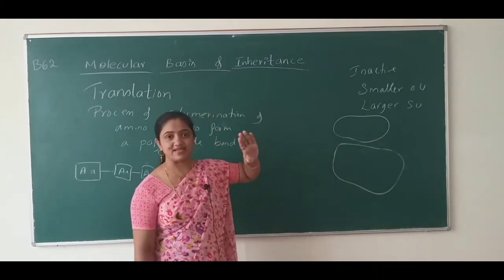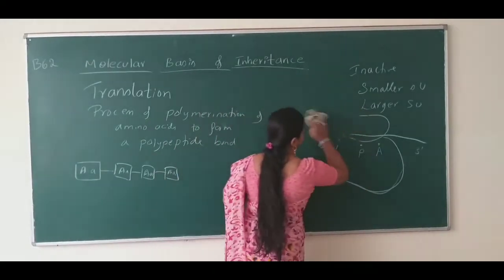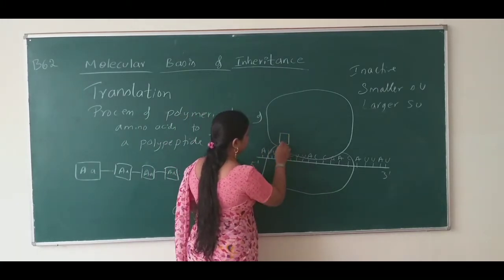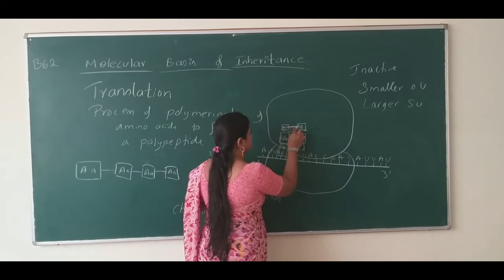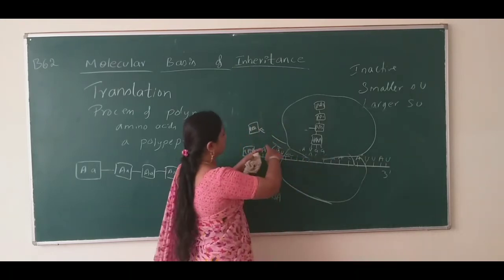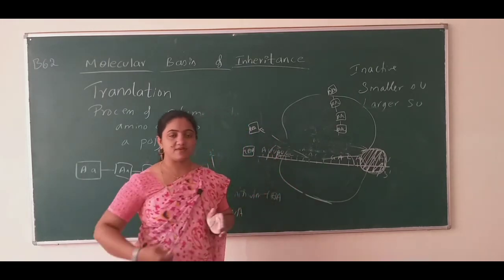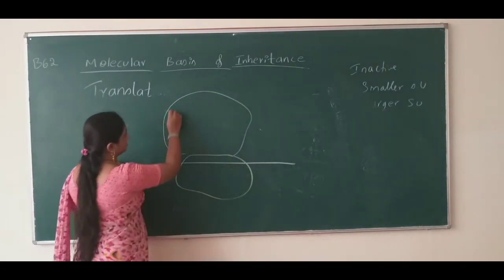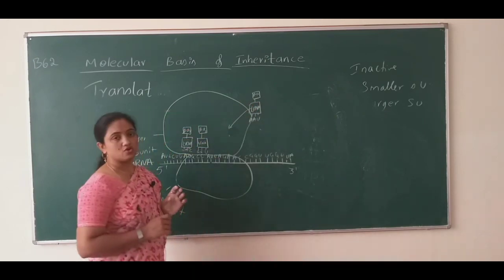B 62 Molecular basis of inheritance